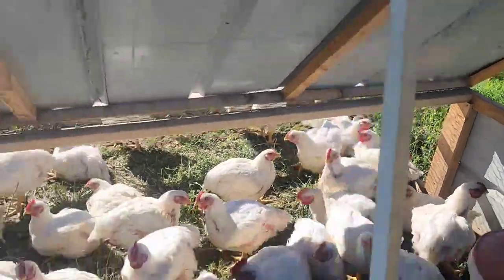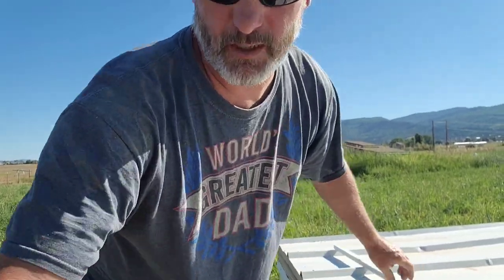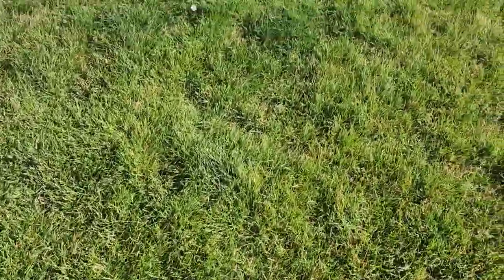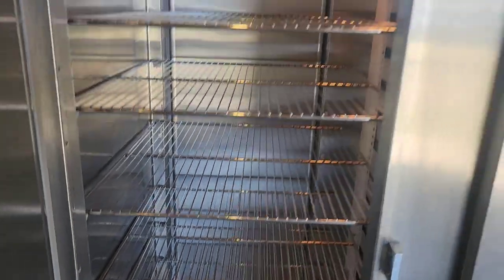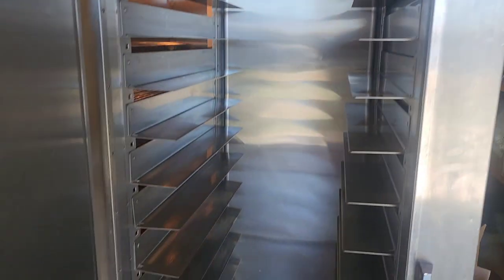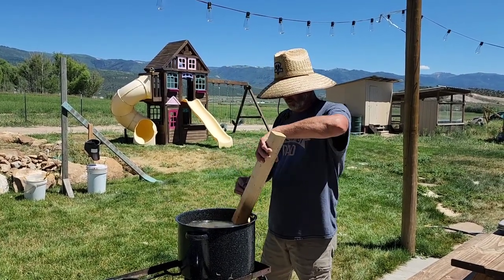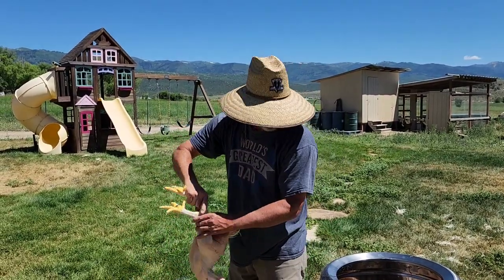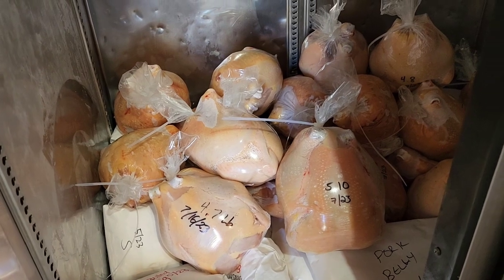Our First Batch of Broiler Chickens.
We processed 25 of our 50 broiler chickens today. Hopefully next week will go smoother and more quickly now that we have a system down.

Products Used:

• SuperHandy Chicken Plucker De-Feather Remover Poultry and Fowl Food Processor Electric

• Poultry Shears - Heavy Duty Kitchen Scissors for Cutting Chicken, Poultry, Game, Bone, Meat - Chopping Food - Spring Loaded

• Morepack Store Poultry Shrink Bags,100 Pack 10x16 Inches Clear Poultry Heat Shrink Bags BPA Free Freezer Safe With 100 Zip Ties